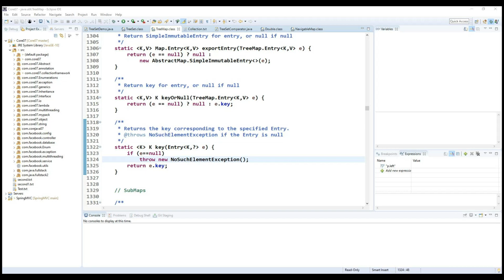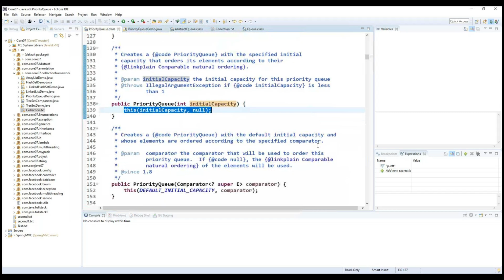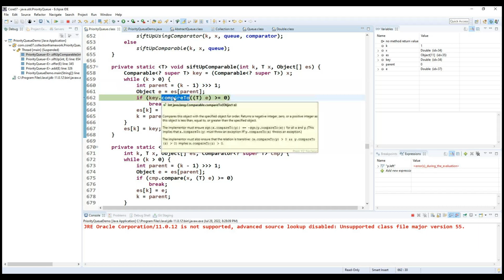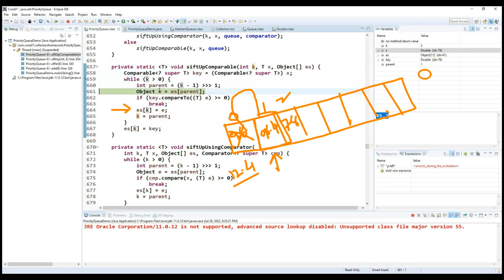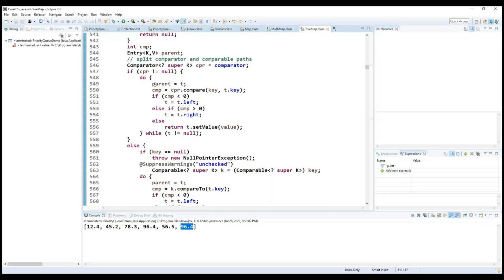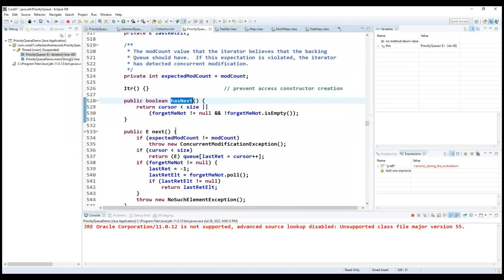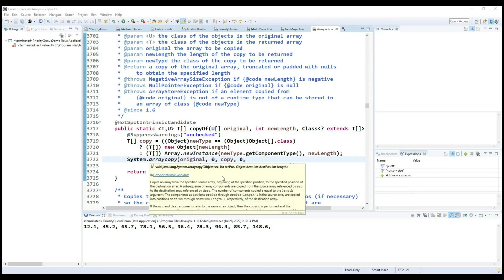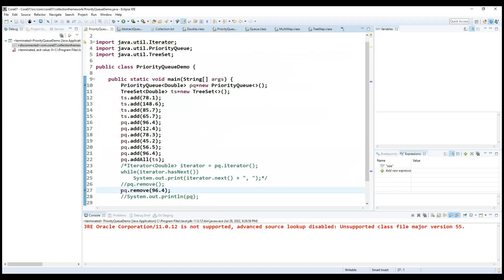Collection Framework part-12